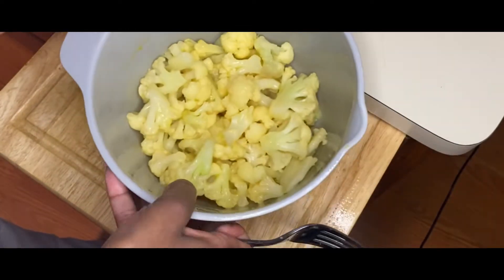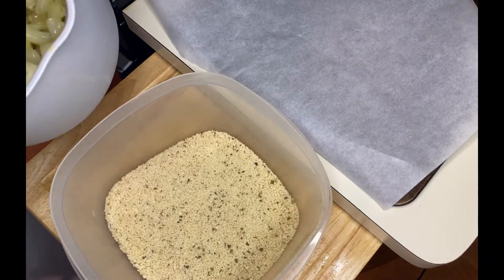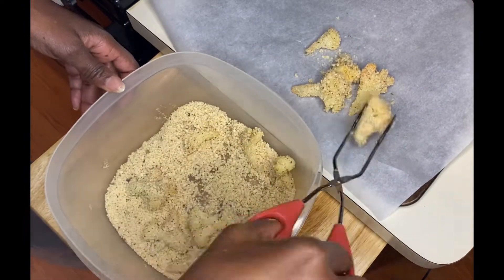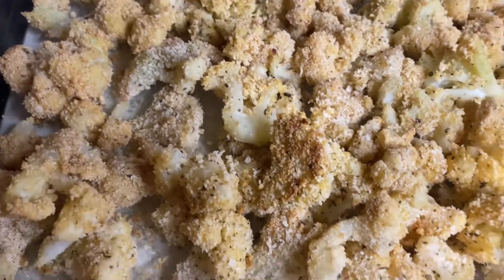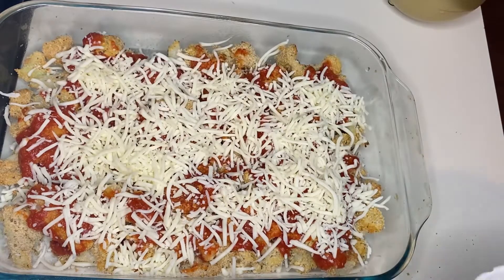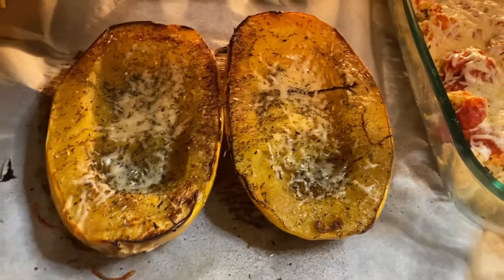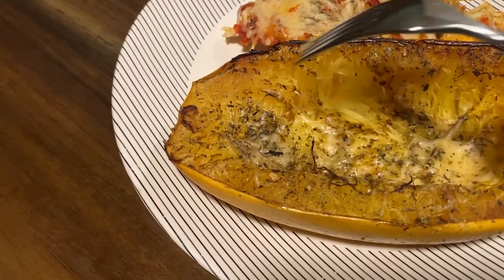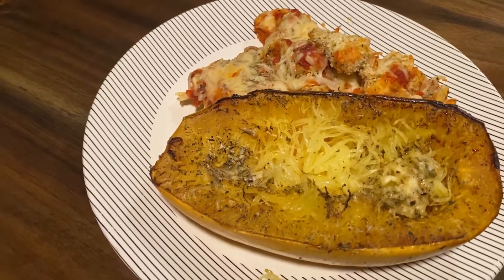Baked Cauliflower Parmasean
Here's a quick video of me trying something new; Baked Cauliflower Parmasean. I'm a pescatarian, which is a person who does not eat land meat like chicken. Chicken parm used to be one of my favorite things to make (and eat) and so this is a whole game changer.

Have you considered with the idea of giving up meat? I wrote an e-book a couple years ago that is very helpful. It includes tips and strategies that I used to stop eating meat along with several recipes and a printable journal.

What are your thoughts on this Cauliflower Parm? Yay or Nay?